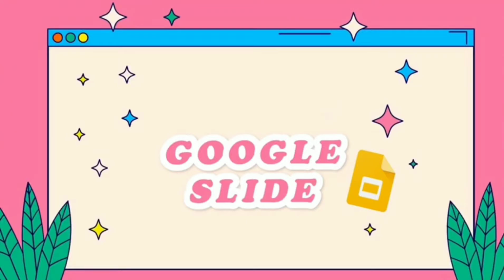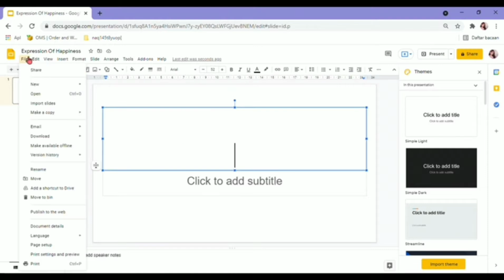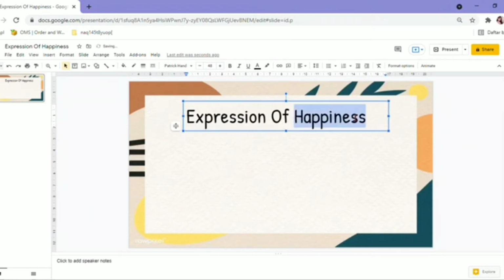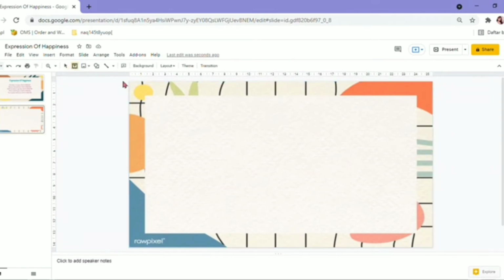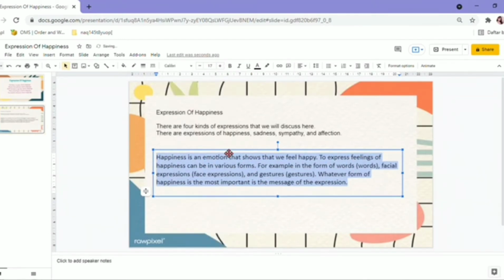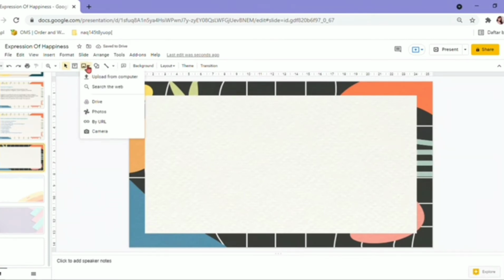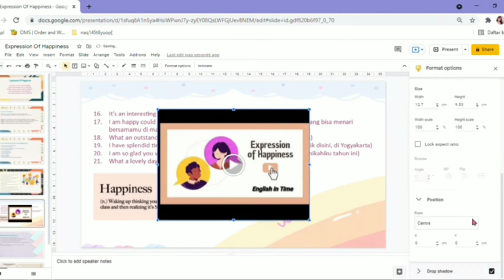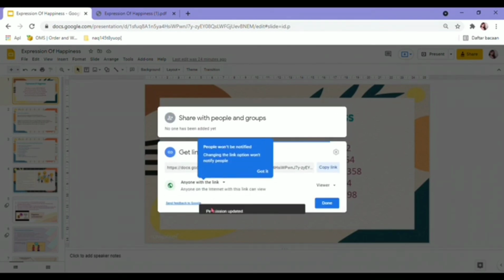Google Slides Tutorial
Computer Assisted Language Learning
Group 1 - Y4C Ekstensi
University of Indraprasta PGRI
Lecturer : Hernalia Citra Dewi, M.Pd.

Group 1 :
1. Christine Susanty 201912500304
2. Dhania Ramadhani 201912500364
3. Rafli Maulana Nugraha 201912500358
4. Rivo Yulianti Gusa 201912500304
5. Suci Juwita Indrasari 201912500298